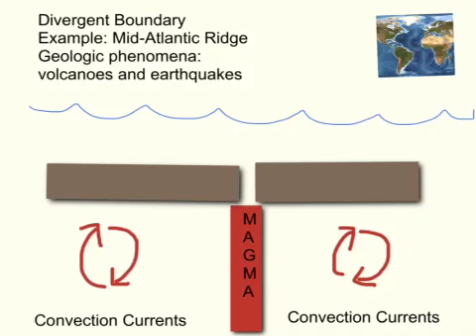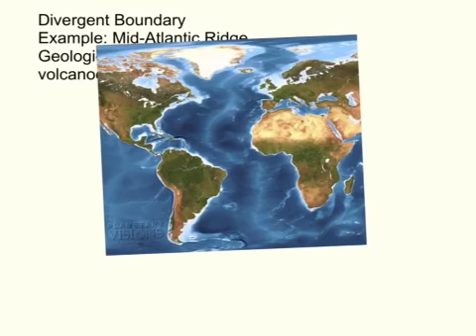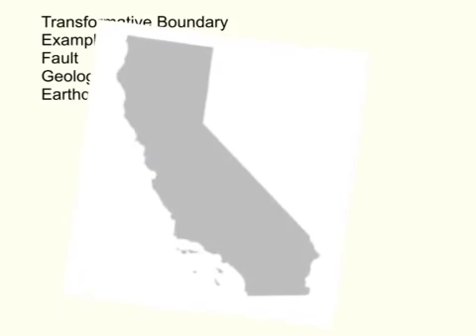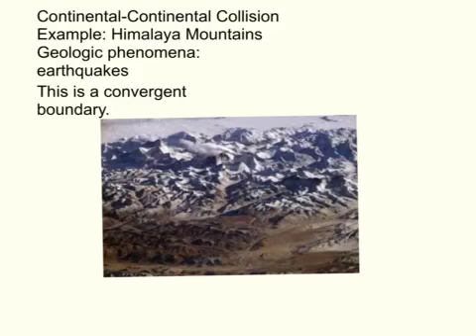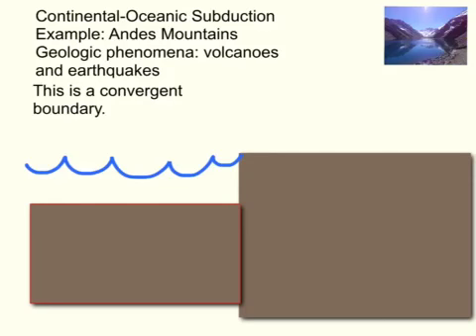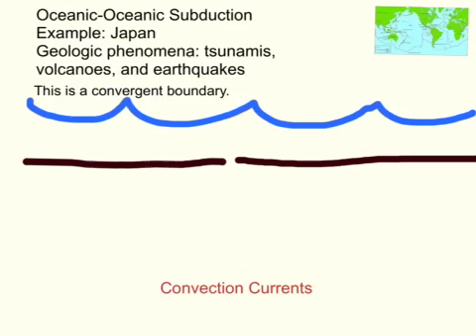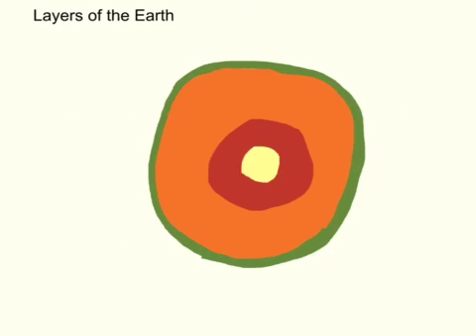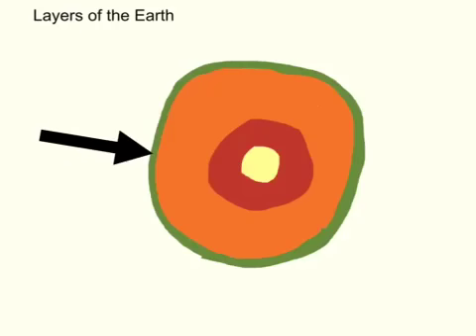Gabbie Scott Plate Tectonics